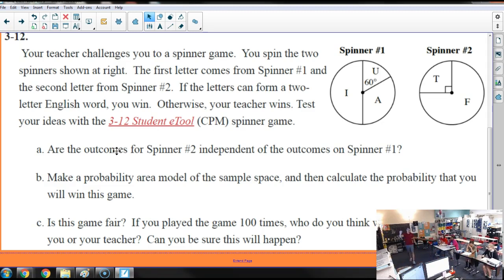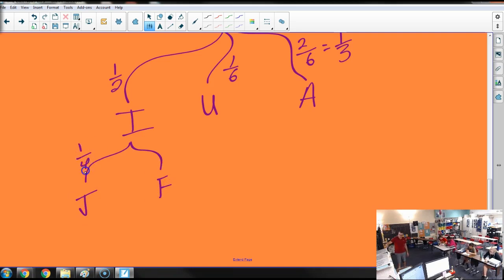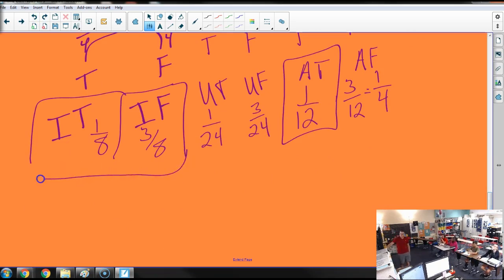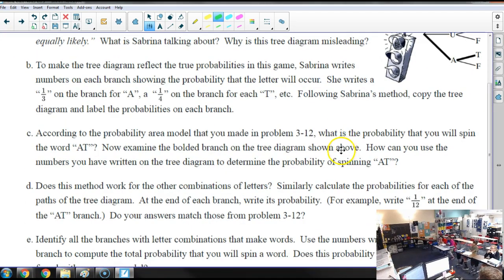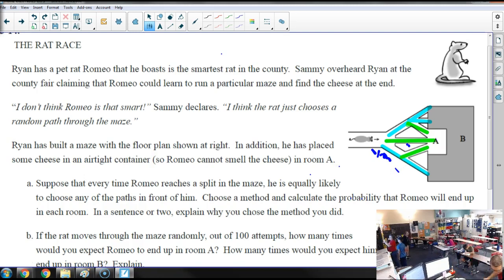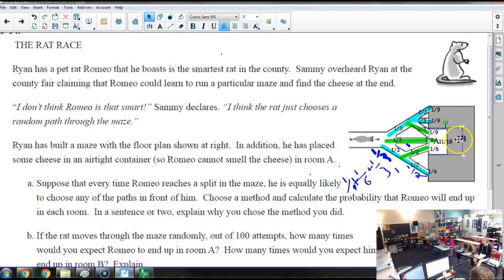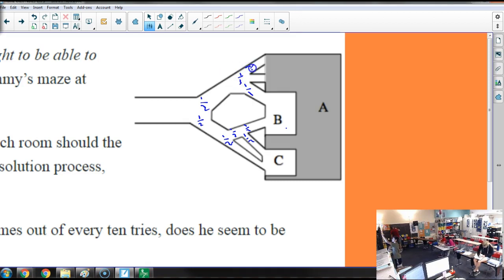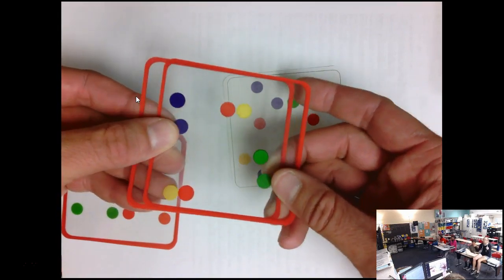9.26.19 HSM2 3.1.2 - Using the Tree Diagram